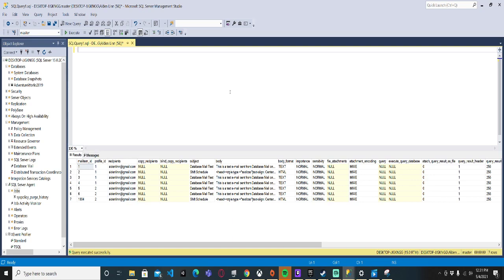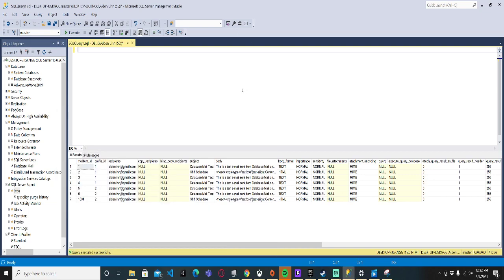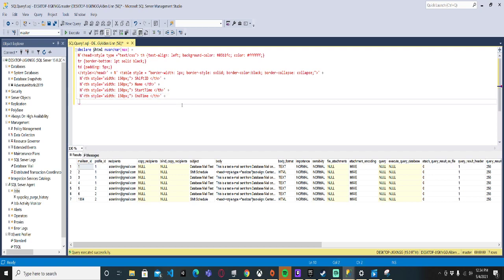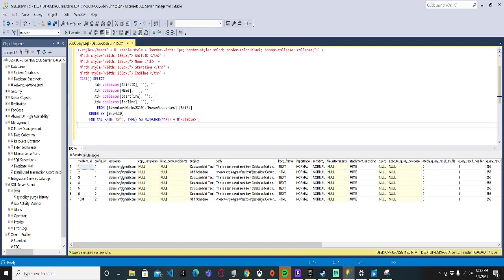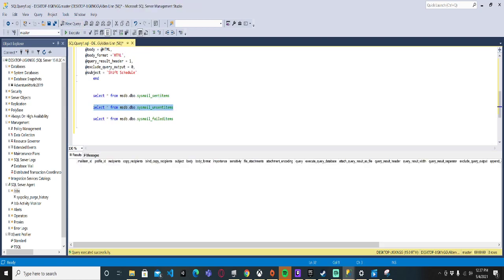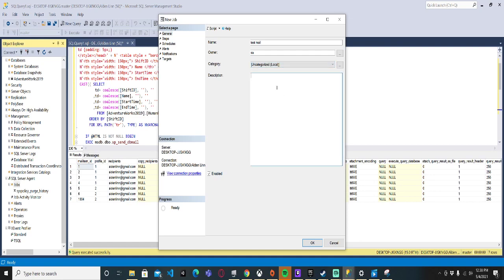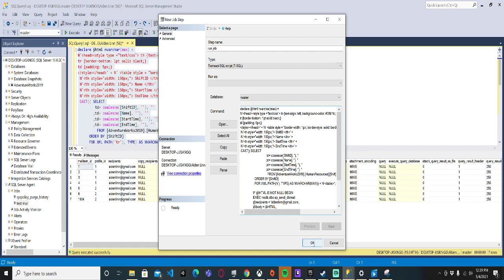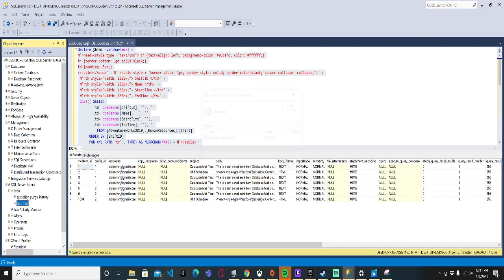How to send an email with dbMAIL, SQL/HTML and some basic job automation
Basic SQL Email with html as well as putting it into a job for automation.
Here is a great link to set up for gmail or similar sources